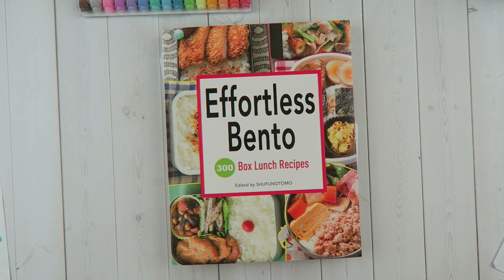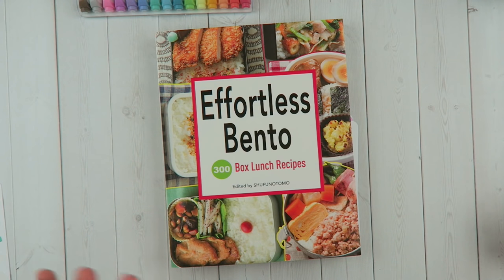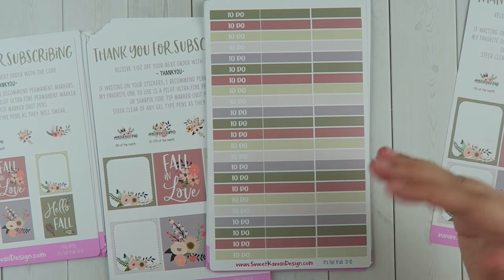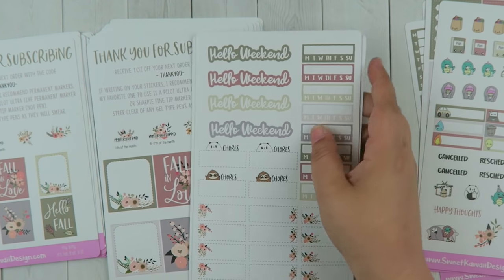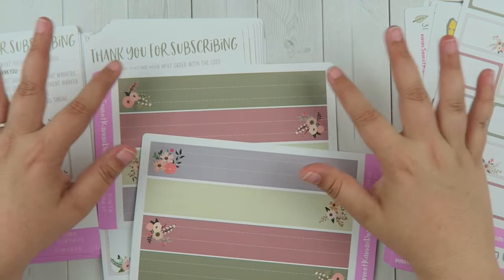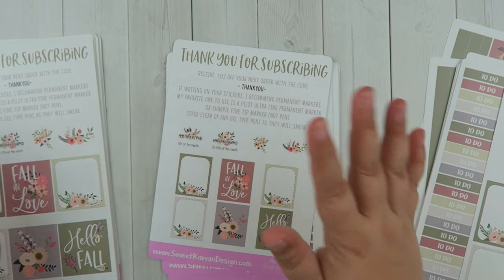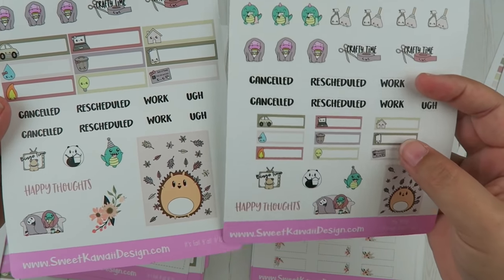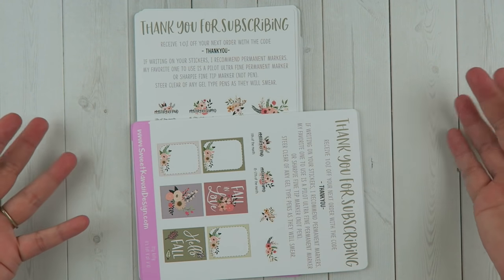Sweet Kawaii Design - Mystery Subscription - August Spoiler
Sign up for the mystery kits close on the 11th.

My favorite pens:
Pilot Permanent
Sharpie Ultra Fine